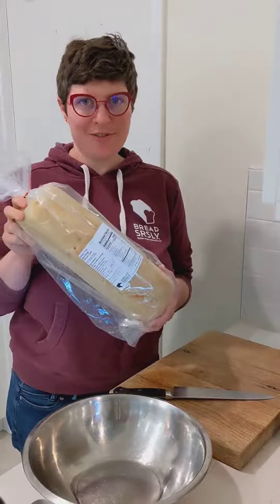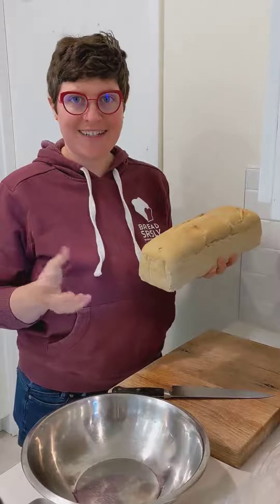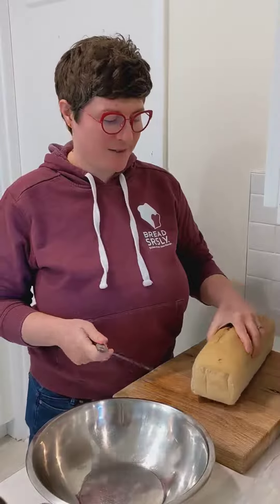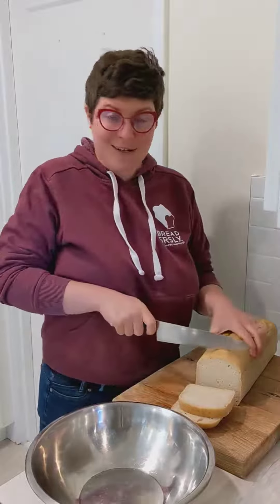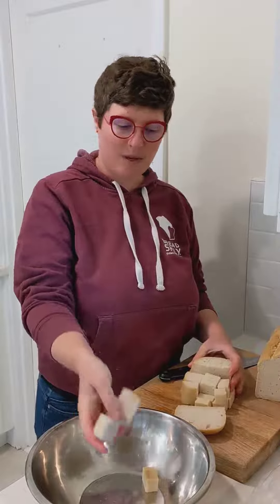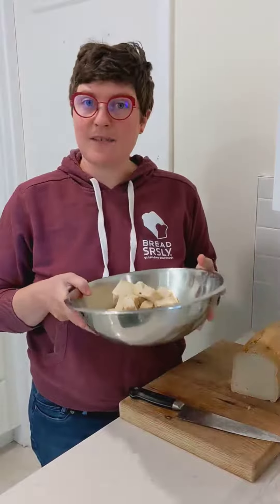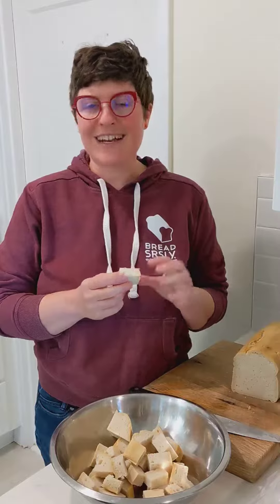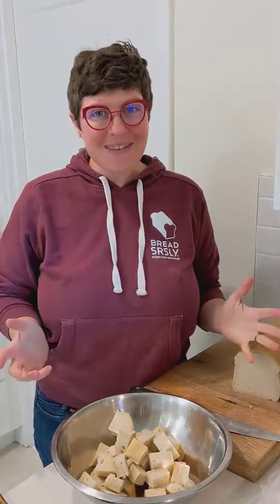Make gluten-free sourdough stuffing cubes with Sadie!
Sadie, Founder and CEO of Bread SRSLY, shows you how to make easy and delicious stuffing cubes with gluten-free sourdough. Perfect for Thanksgiving stuffing or topping a festive holiday salad!